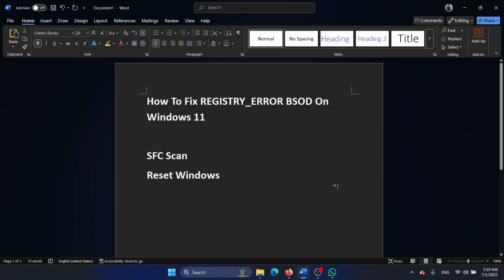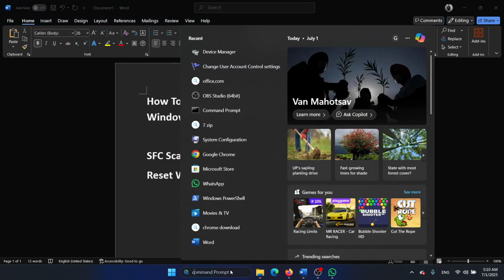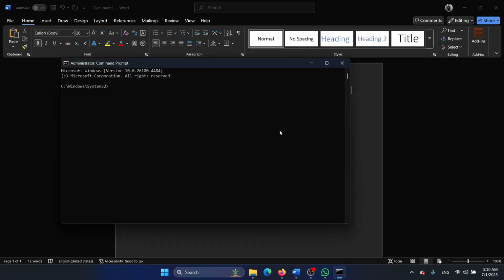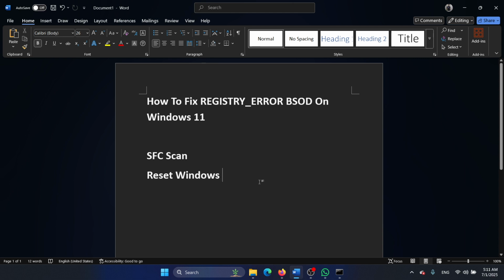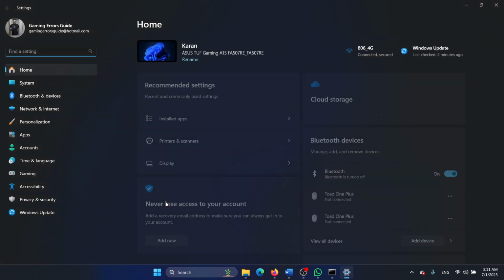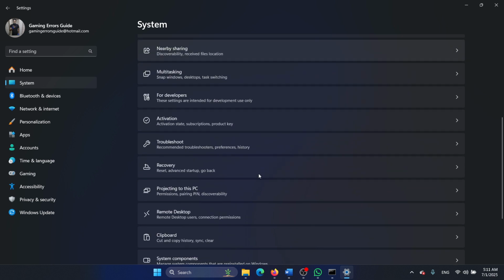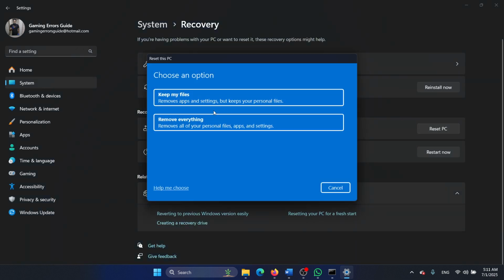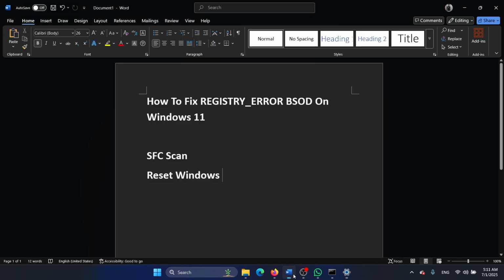How To Fix REGISTRY ERROR BSOD On Windows 11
Video Title: How To Fix REGISTRY ERROR BSOD On Windows 11

If you wish To Fix REGISTRY ERROR BSOD On Windows 11 then please watch this video.